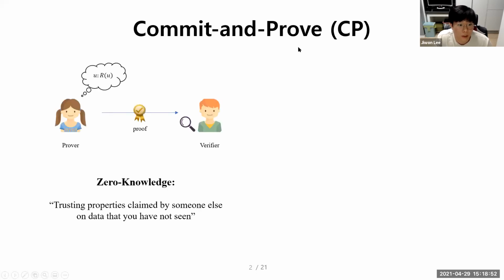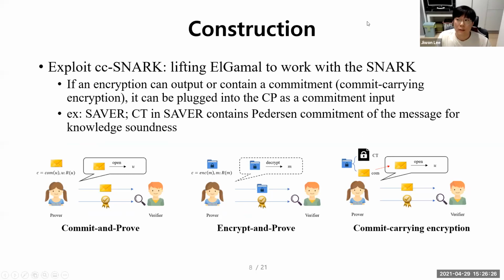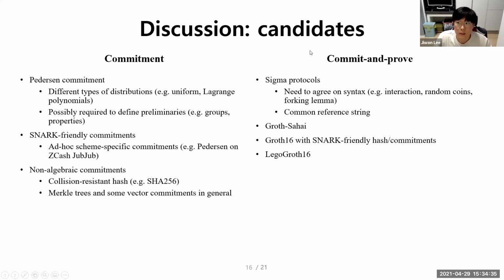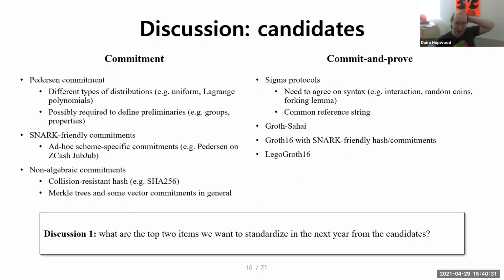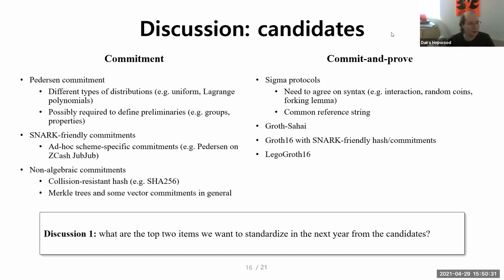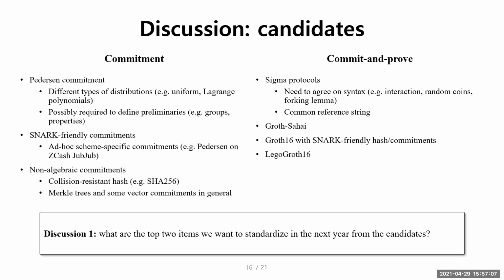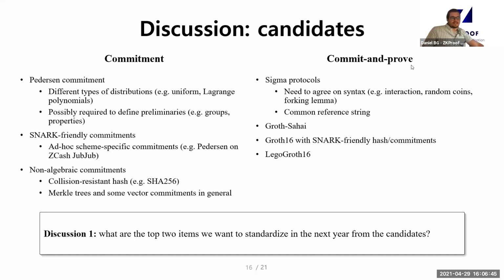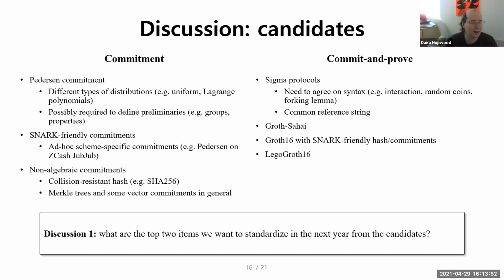Commit-and-Prove Zero-Knowledge Proof Systems and Extensions - Jiwon Lee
Proposal presented at the 4th ZKProof Workshop